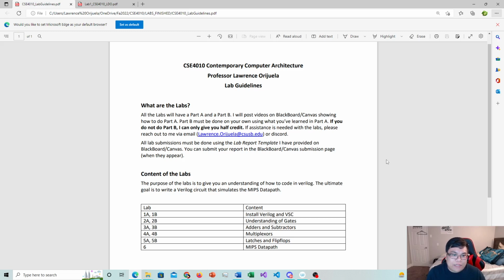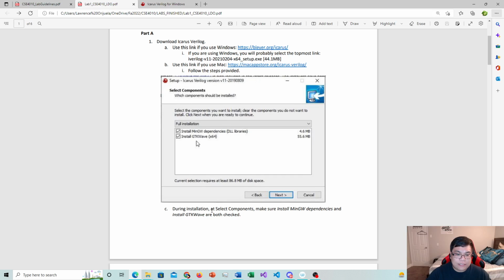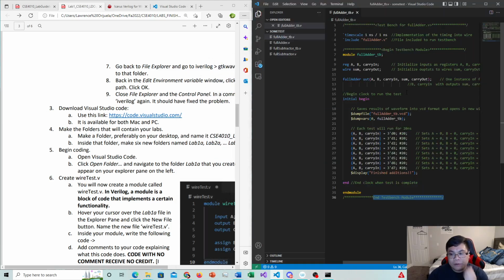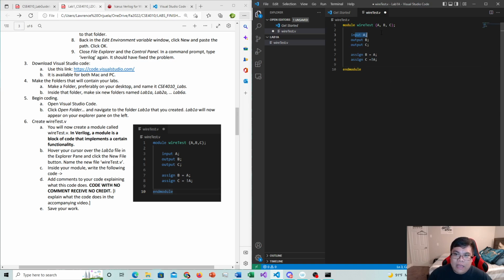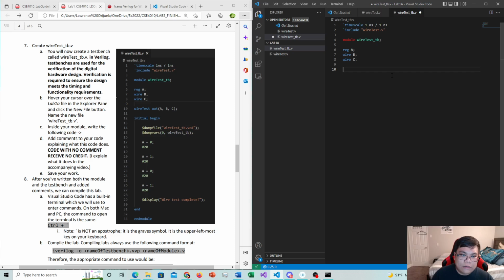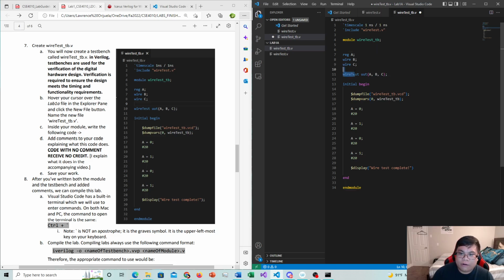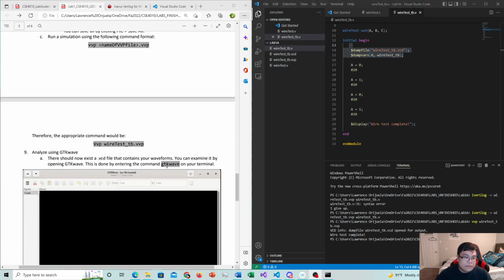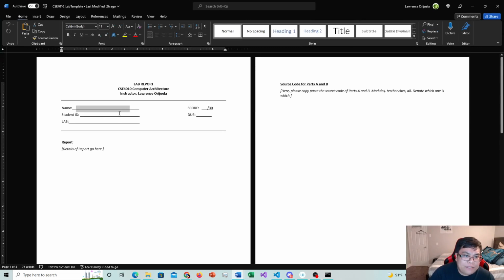CSE4010 - Lab1A - Accompanying Video